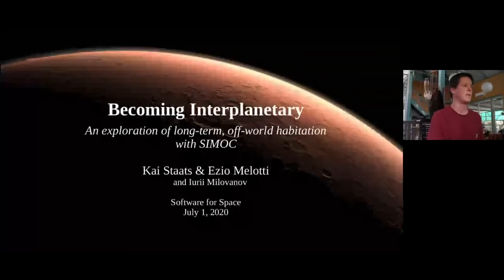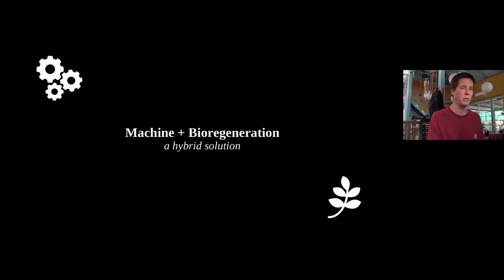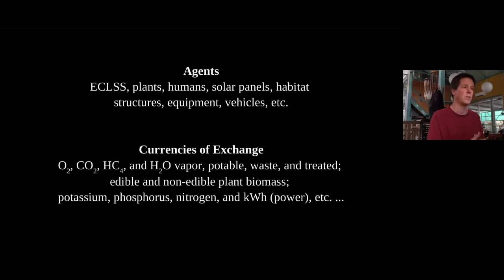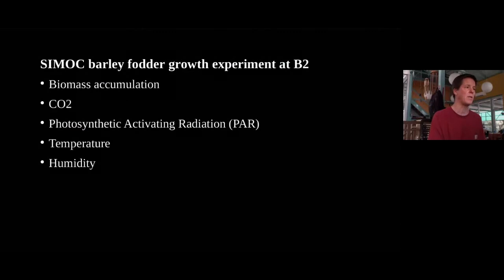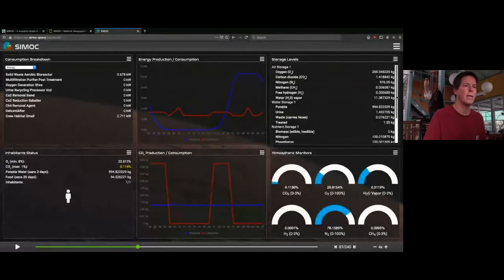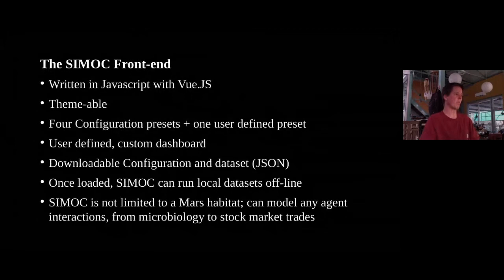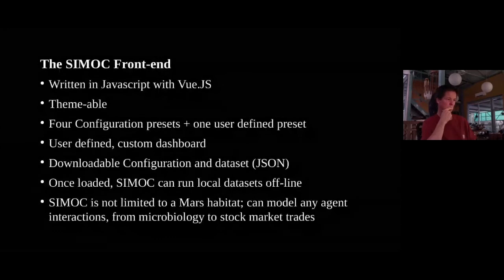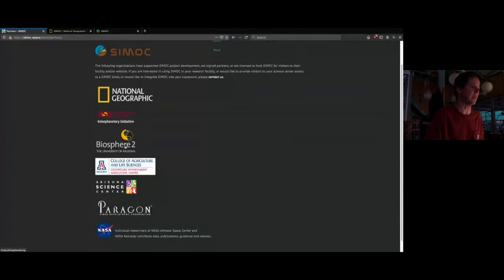SIMOC with the Meetup Software for Space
The Meetup group Software for Space hosted a live presentation, demonstration, and Q&A session with Kai Staats, project lead and Ezio Melotti, lead front-end developer for SIMOC, a scalable, interactive model of an off-world community.